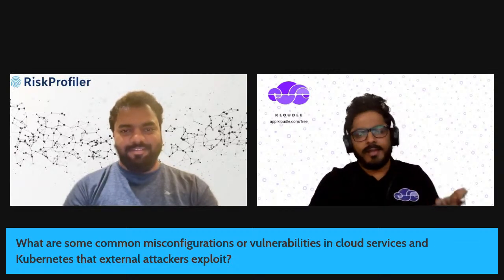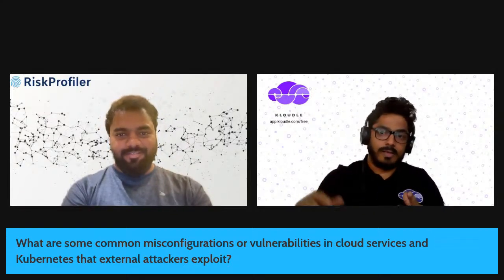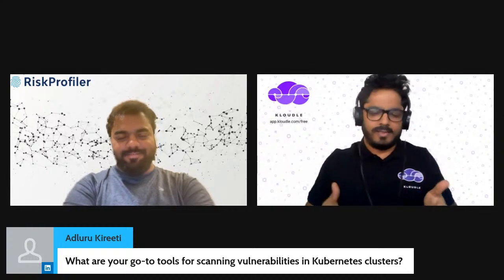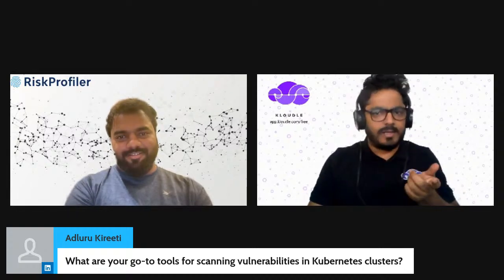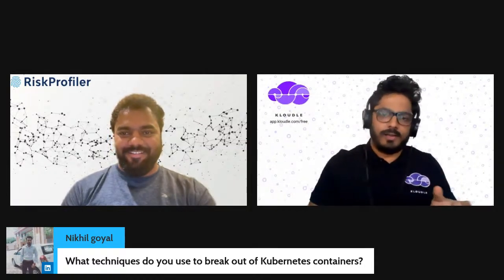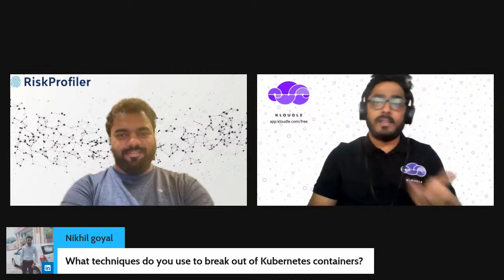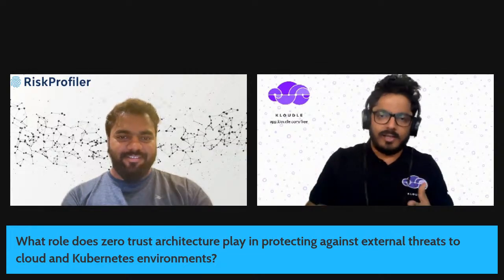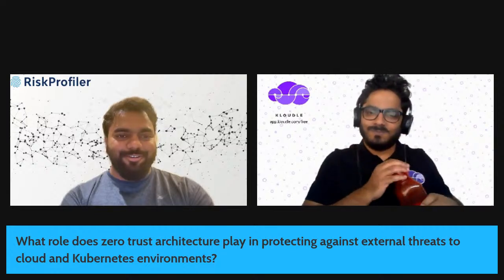Modern External Threats for Cloud and Managed Kubernetes